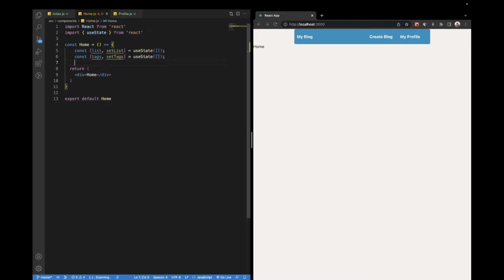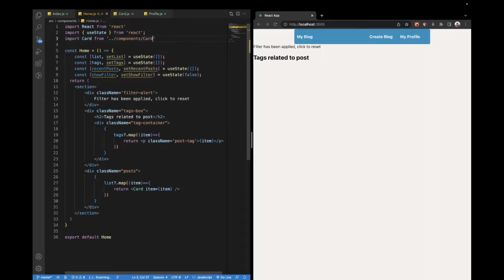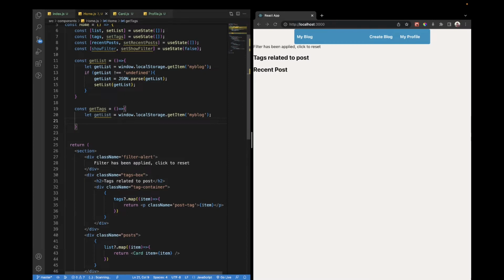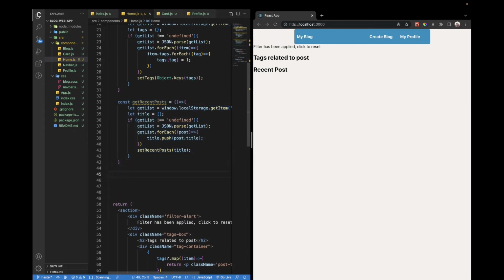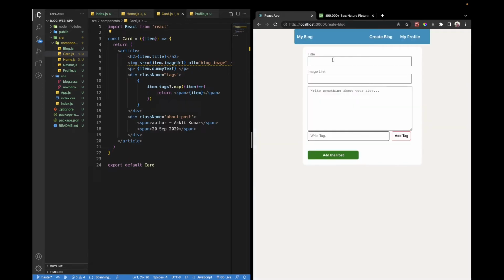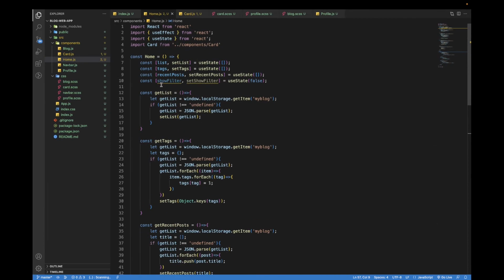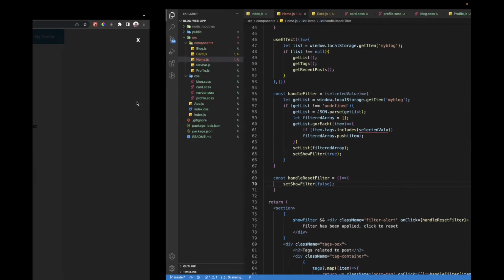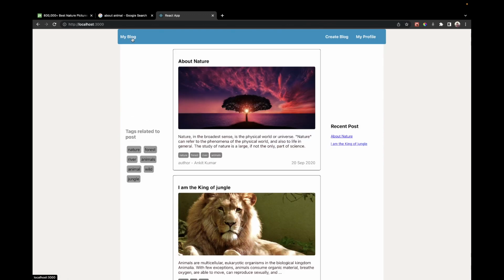Blog Website | ReactJs | Beginner | Full Explanation | step by step | Part - 2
Hello Everyone, In this video I am explained about the Blog Website,
It is an very good project for beginner